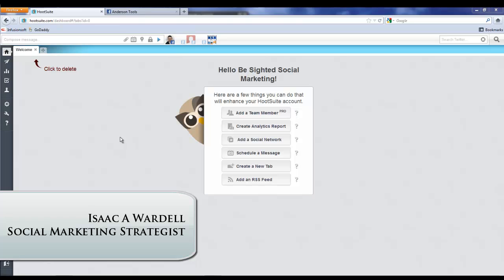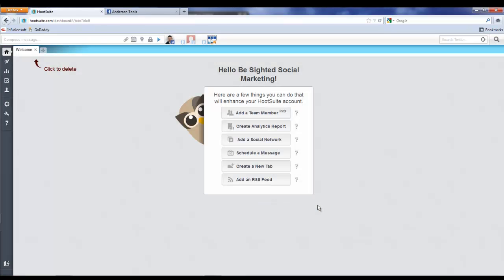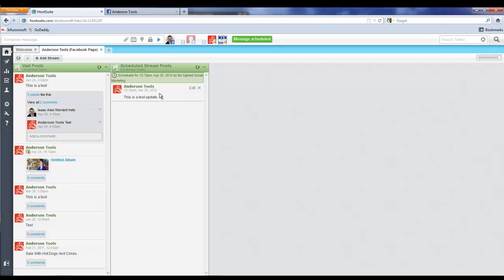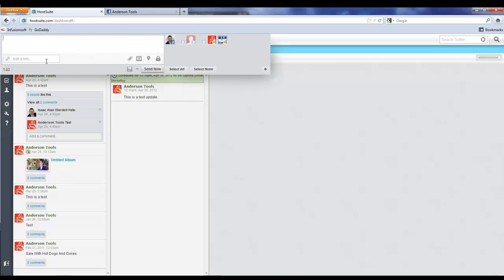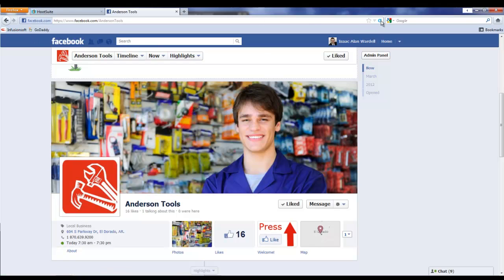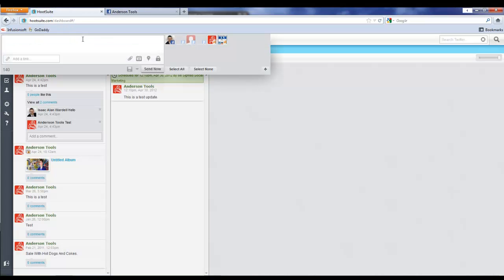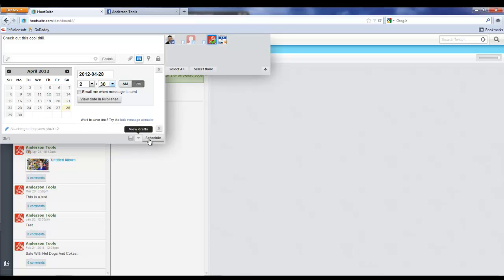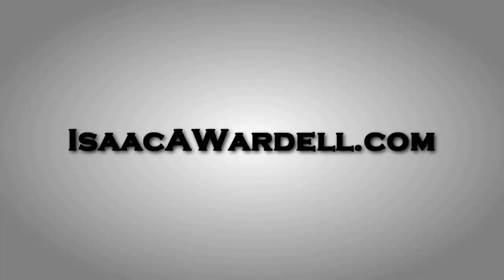An Overview Of Hootsuite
- Learn about Hootsuite, a social media management tool that helps you monitor and manage your social brands on Facebook, Twitter, LinkedIn, FourSquare, Ping.fm and more.